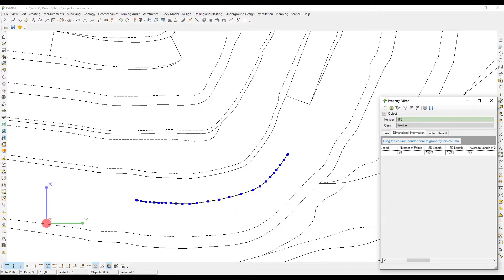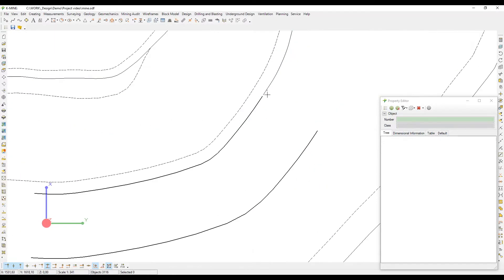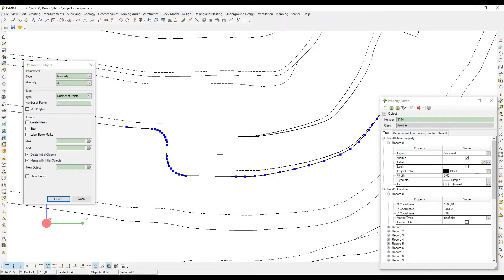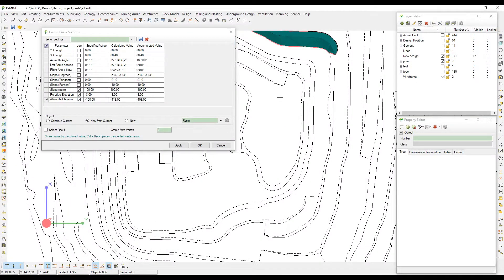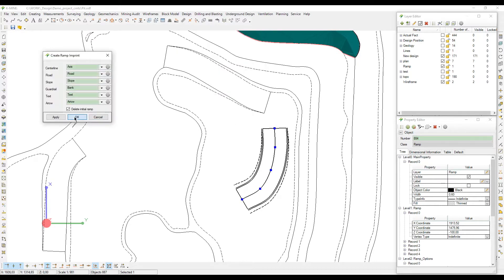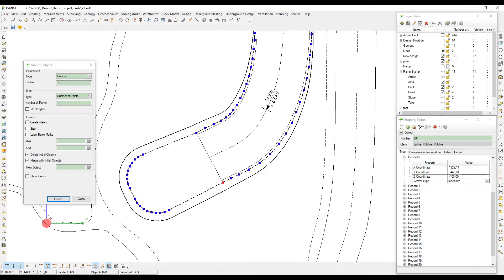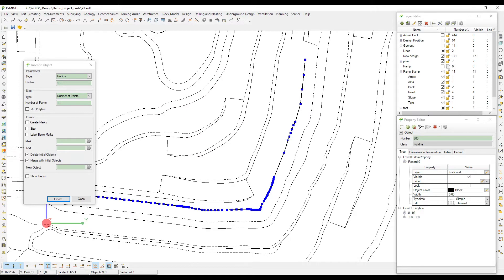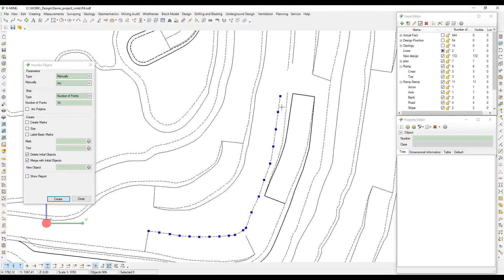K-MINE: Open Pit Design - Create Ramps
The K-Mine environment offers all the tools necessary to create ramps accurately and in no time. In this video, we’ll help you to choose a perfect method for a specific mining stage and your final goals.